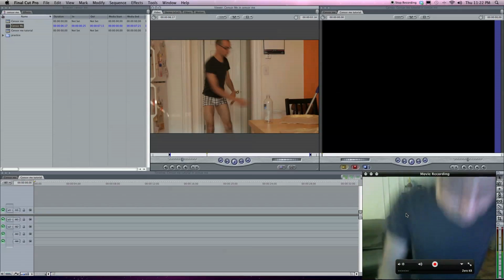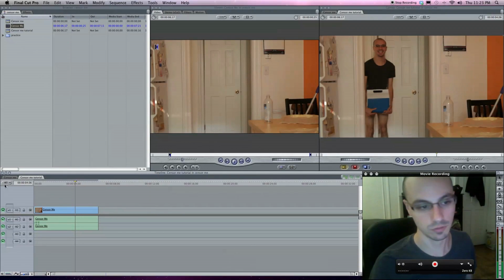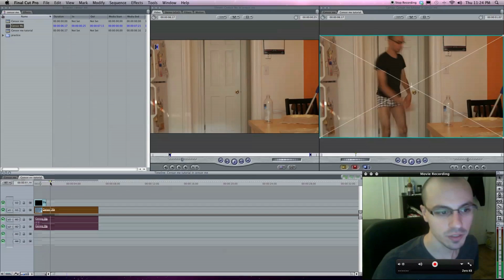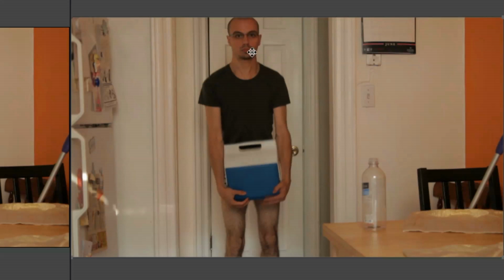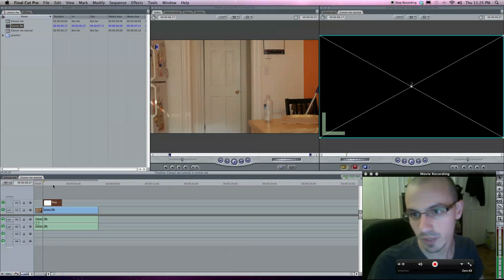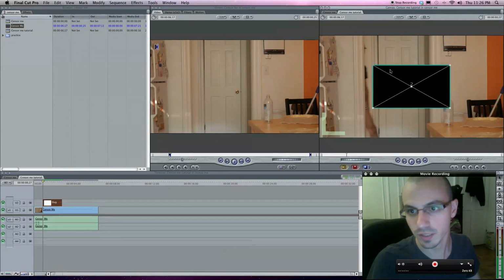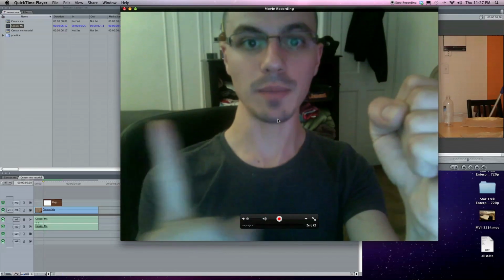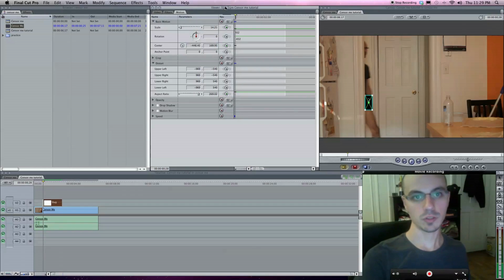How to Censor Naked People in Final Cut Pro - Basic Animation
A funny joke, or a necessity depending on where your video will be showed.  Learn how to cover up those sensitive areas after the fact.

Also I mention my thoughts on Final Cut Pro X at the end.